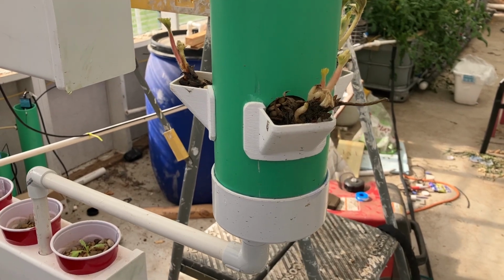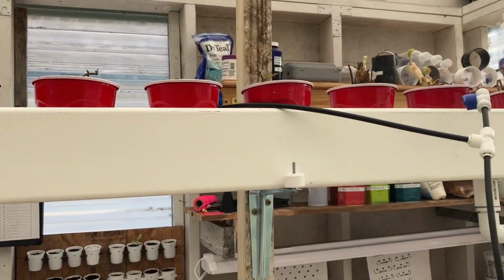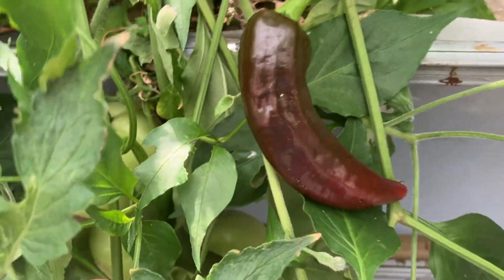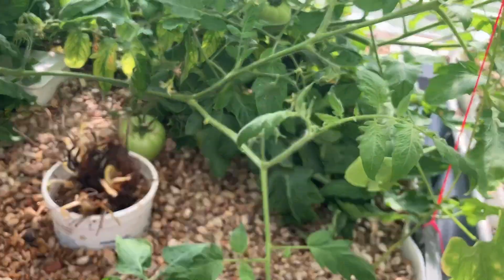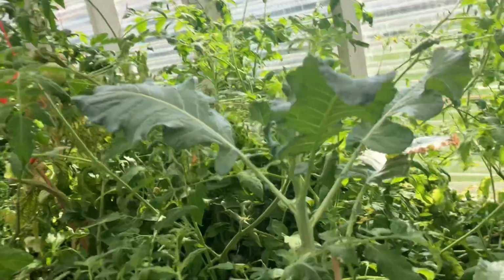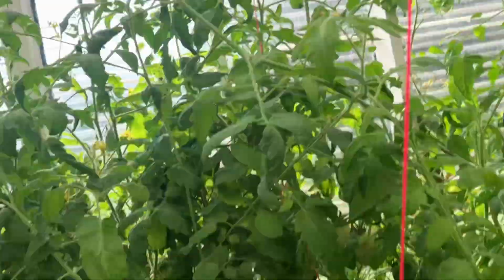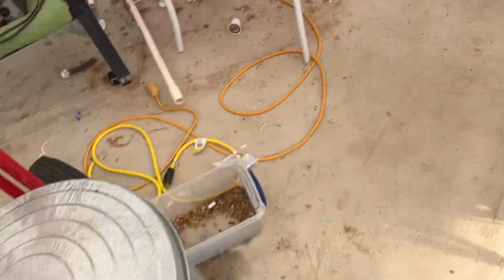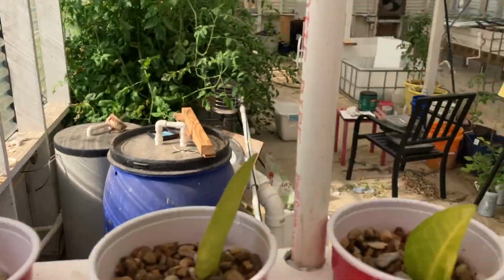quick greenhouse tour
still building and making changes but have some crops growing and doing well.